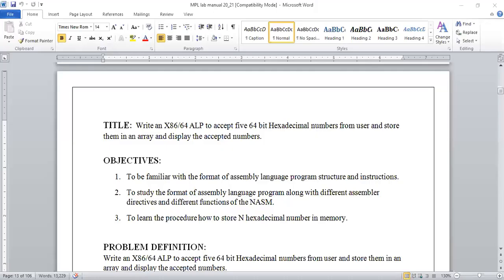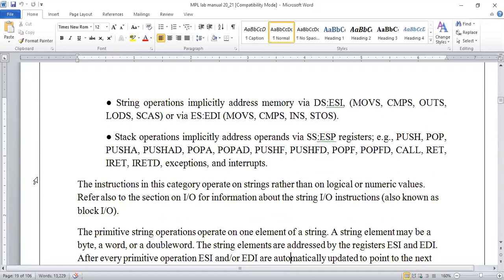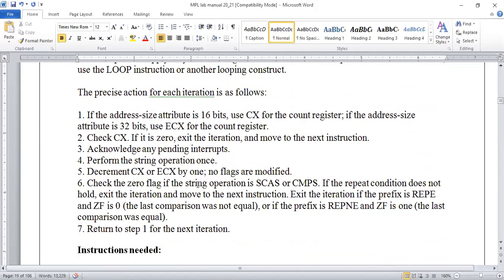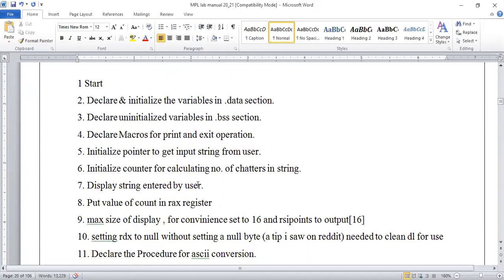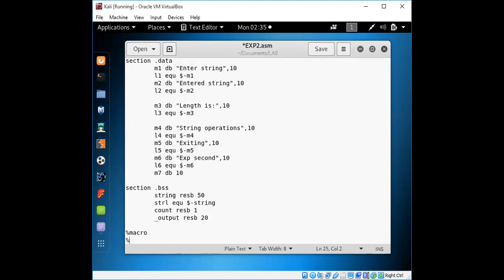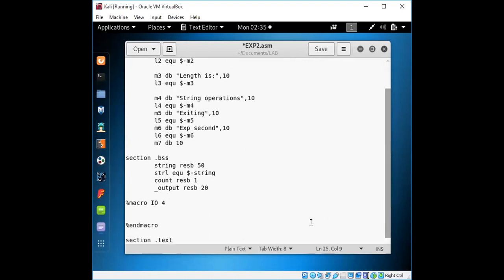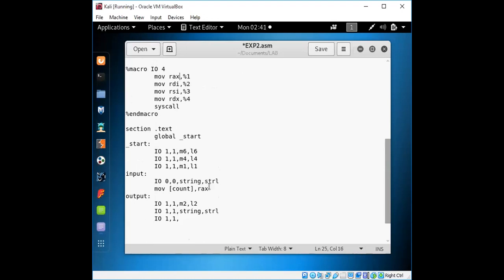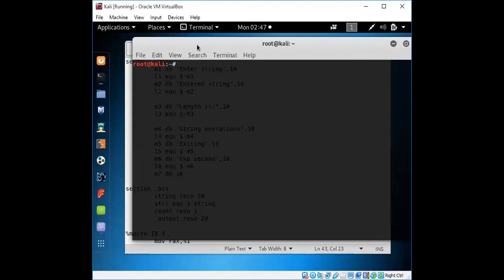Mp Exp 2 String operation part 1